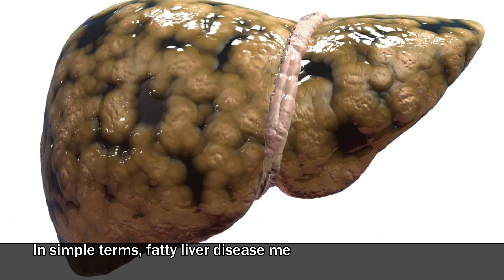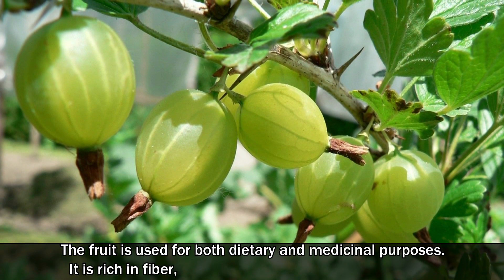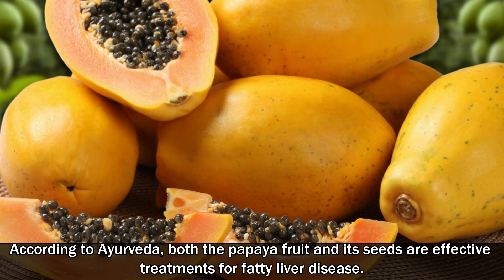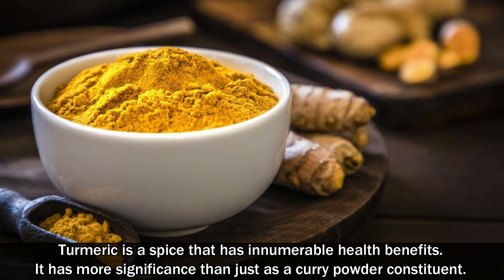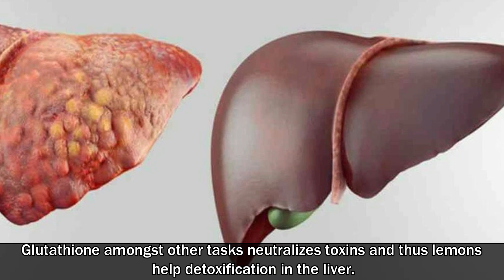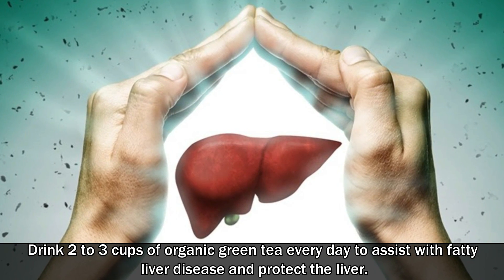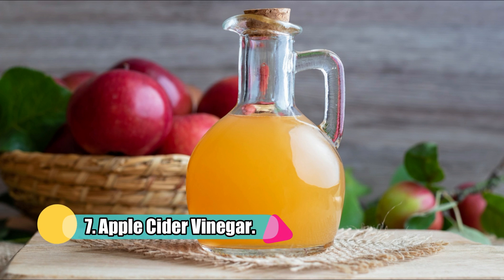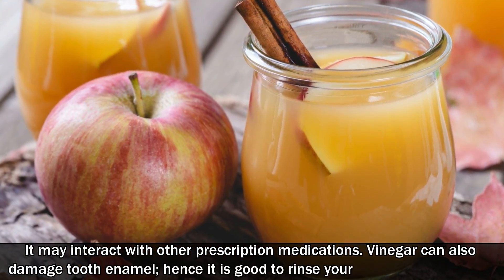7 Home Remedies for Fatty Liver Disease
7 Home Remedies for Fatty Liver Disease. In simple terms, fatty liver disease means an accumulation of fat in the cells of the liver. It’s normal to have fat in the liver, but when there is more than 5 to 10 percent fat, it can be considered as fatty liver disease. In general, people with fatty liver disease have no symptoms, especially in the beginning. However, some people may experience abdominal discomfort, fatigue, loss of appetite, a general feeling of being unwell. Here are the top 7 home remedies for fatty liver disease.

1. Indian Gooseberry. It is a very rich dietary source of vitamin C and iron. The high antioxidant activity of vitamin C and other polyphenols helps keep the liver functioning at optimal levels. You can eat 3 or 4 raw amlas daily or include the fruit in your cooking.

2. Papaya. According to Ayurveda, both the papaya fruit and its seeds are effective treatments for fatty liver disease. Papaya is a storehouse of nutrients. It is rich in vitamin B and antioxidant vitamins like A, C, and E.

3. Turmeric. Turmeric is a spice that has innumerable health benefits. It has more significance than just as a curry powder constituent. Packed with valuable antioxidants, turmeric is another effective home remedy for fatty liver disease.

4. Lemon. Lemons are essential not only in the kitchen but also for many medicinal purposes. Lemons contain high amounts of vitamin C, an antioxidant that helps the liver produce enzymes including one called glutathione. Glutathione amongst other tasks neutralizes toxins and thus lemons help detoxification in the liver.

5. Green Tea. Green tea is a popular beverage with many therapeutic properties associated with it. It has a high content of flavonoids which are responsible for its antioxidant properties. Studies on green tea extracts  reveal that they have a protective effect against non-alcoholic fatty liver disease. Drink 2 to 3 cups of organic green tea every day to assist with fatty liver disease and protect the liver.

6. Dandelion. The herb dandelion works as a powerful liver tonic, hence it can be used to treat fatty liver disease. In addition, dandelion is known for its anti-rheumatic, anti-diabetic, and anti-inflammatory properties effects. It helps detoxify and metabolize fat accumulated in the liver and promotes proper liver function.

7. Apple Cider Vinegar. Apple cider vinegar is one of the best remedies for fatty liver disease. It helps get rid of fat accumulated in and around the liver and promotes weight loss.  It encourages healthy liver functioning and reduces liver inflammation. Add 1 tablespoon of raw, unfiltered apple cider vinegar to a glass of warm water. Drink it 2 times daily, before your meals. Follow this remedy for a few months.